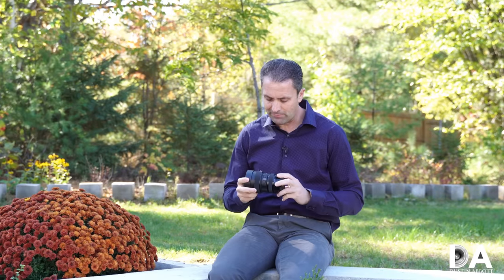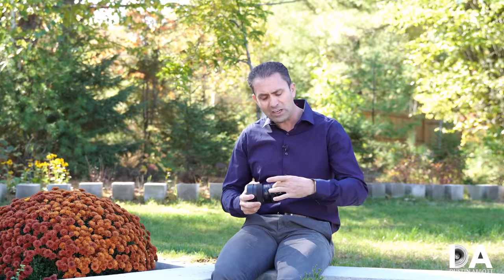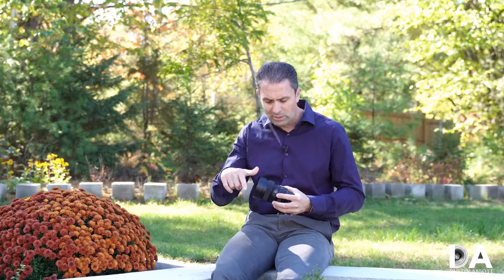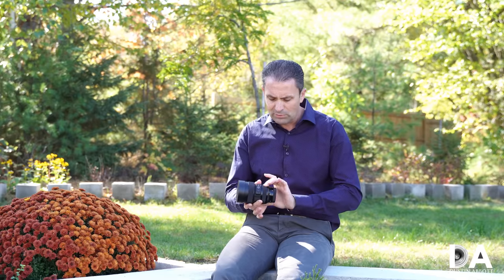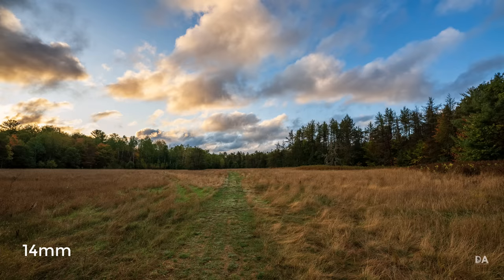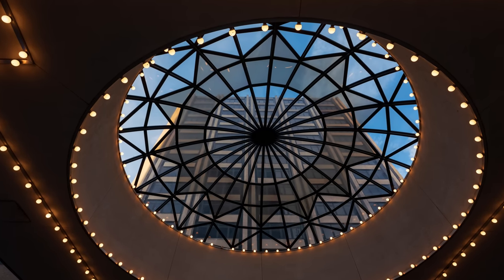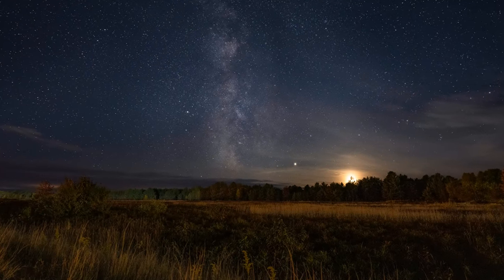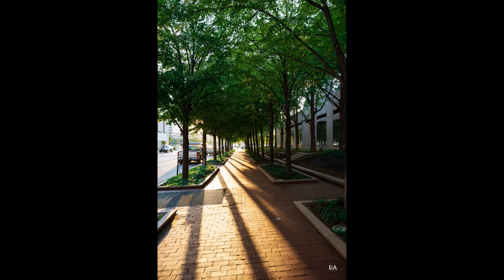Sigma 14-24mm F2.8 DN (Sony FE) Review | 4K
Sigma 14-24mm F2.8 DN (Sony FE): Final Review | Photographer Dustin Abbott shares a thorough review of the new Sigma 14-24mm F2.8 DN ART lens for Sony FE along with some comparisons to the Tamron 17-28mm F2.8. Includes build and handling, image quality, autofocus, and video performance analysis along with sample photos and videos.  Read the text review | Purchase the Sigma 14-24mm F2.8 DG DN @ B&H Photo | Amazon | Amazon Canada | Amazon UK | Amazon Germany | Ebay
Purchase the Sony a7RIV @ B&H Photo | Amazon | Amazon Canada | Amazon UK | Amazon Germany | Ebay